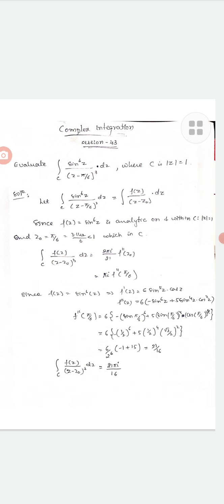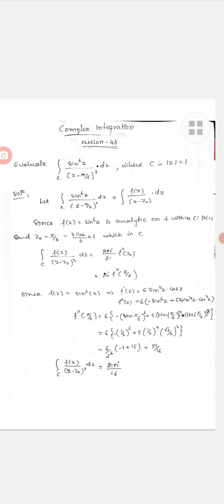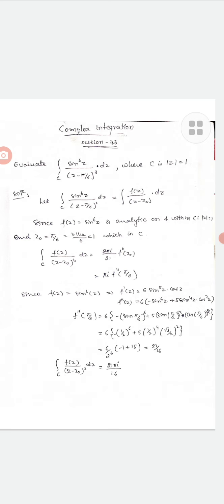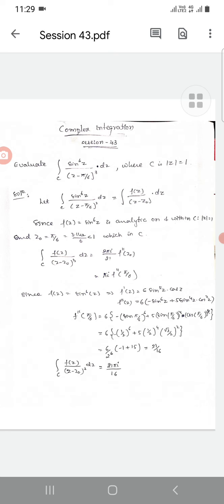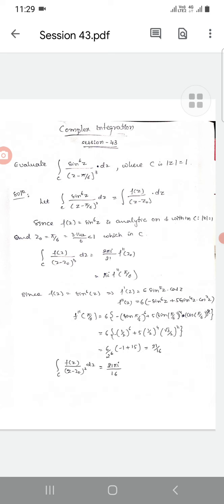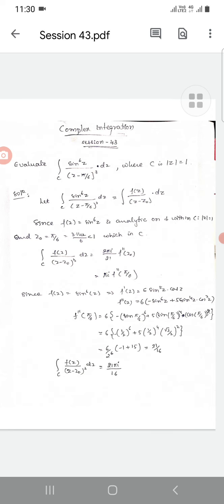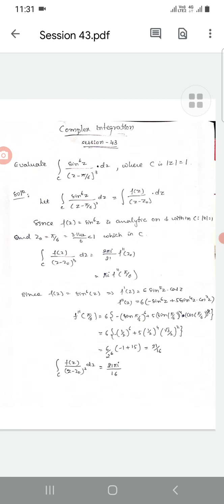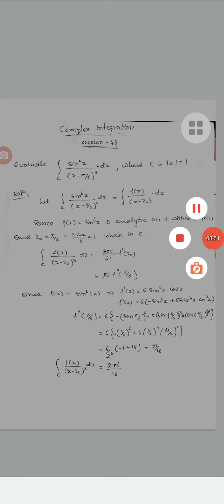22 February 2021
session 43 Bsc v sem complex integration